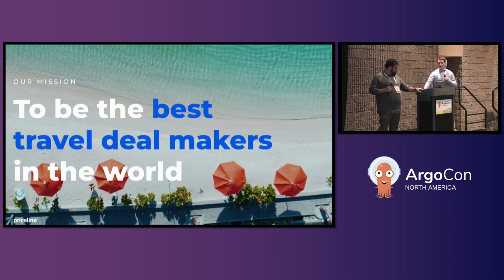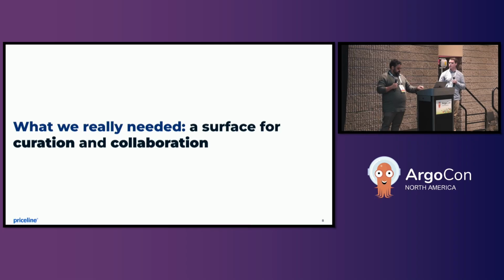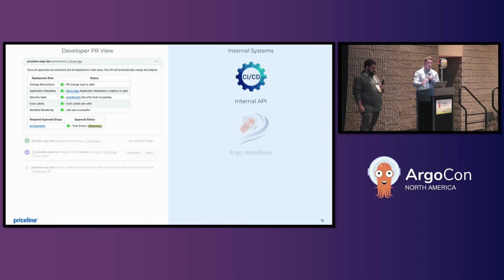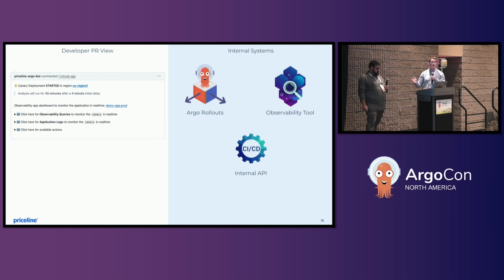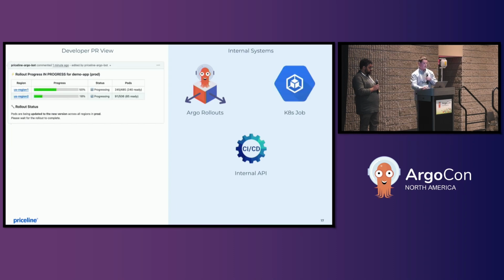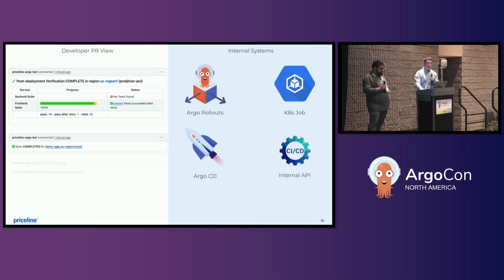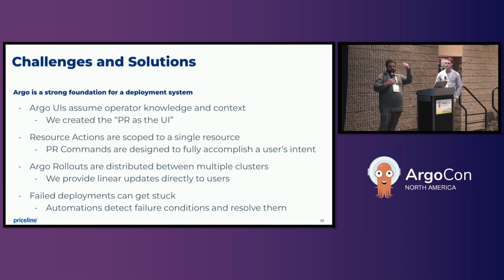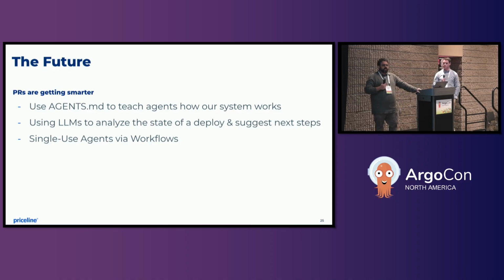The PR Is the UI: Simplifying Argo for Developers - Chris Reilly & Tyler Emery, Priceline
Navigating complex, multi-cluster deployments can be an overwhelming experience for developers — especially when using powerful tools like Argo CD and Argo Rollouts.

At Priceline, we tackled this challenge by making the Pull Request the single UI for the full lifecycle of deployments.

Join us to learn how we integrated each Argo Project tool with PRs to create a custom experience without using Argo UIs. We’ll cover how we’ve utilized Argo Workflows, Argo CD, Argo Rollouts, and Argo Events to create a cohesive, developer-friendly deployment pipeline.

We’ll also discuss the problems we faced along the way, the solutions we developed to solve them, and the feedback we’ve received from developers on over 100K PRs.